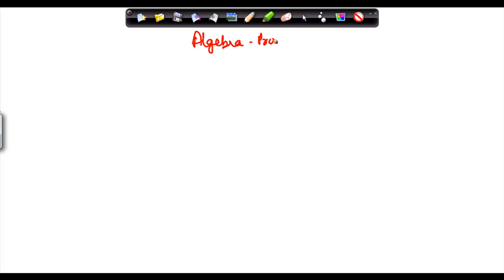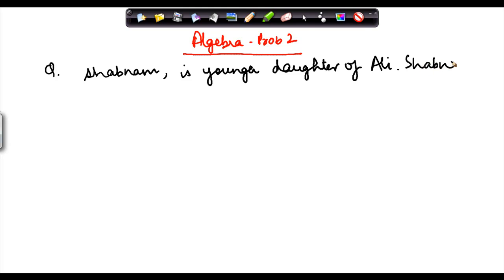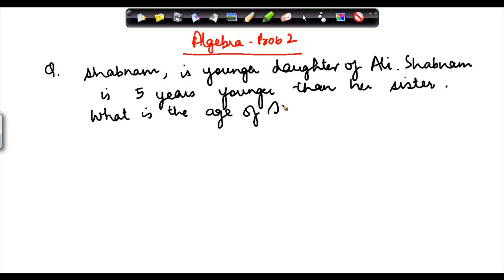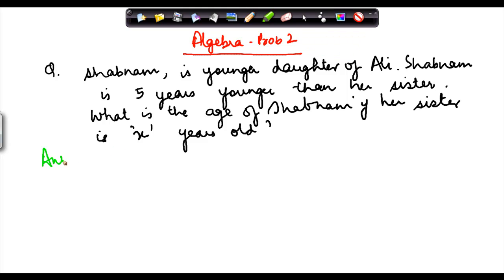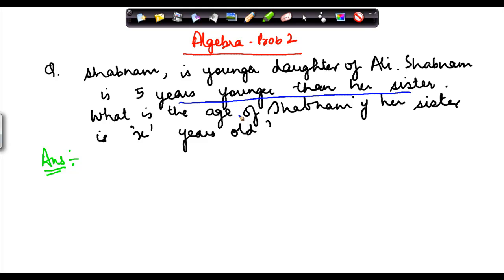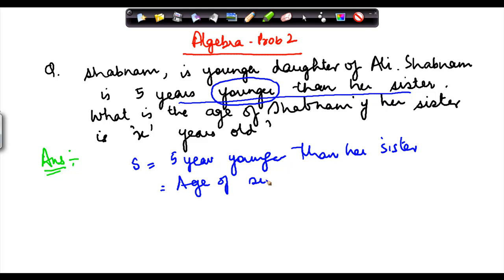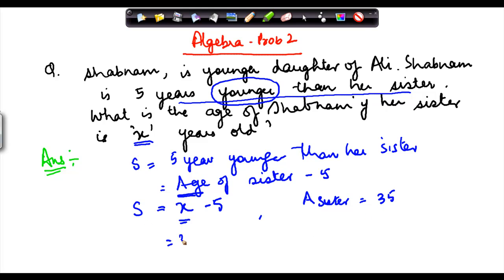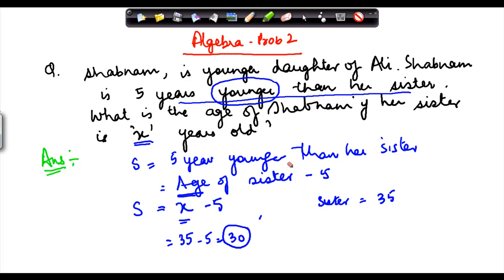Mathematics Class VI - Algebra - 2